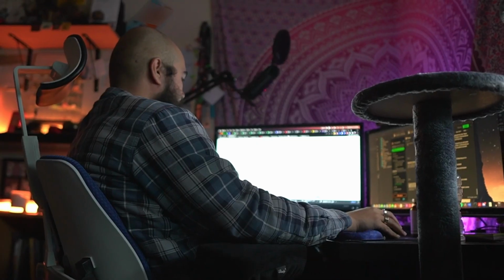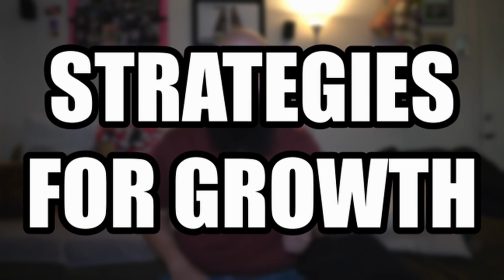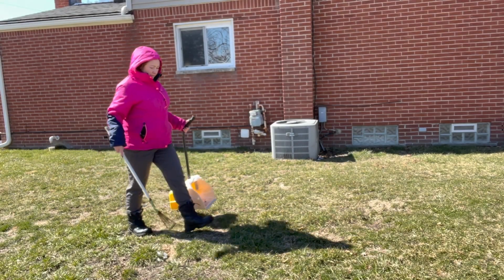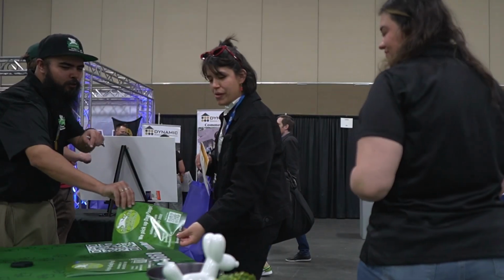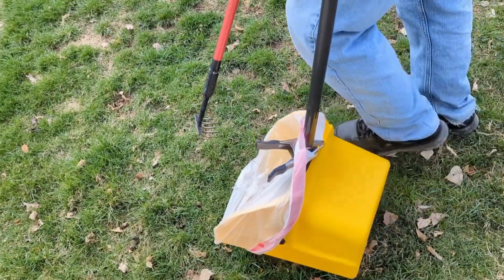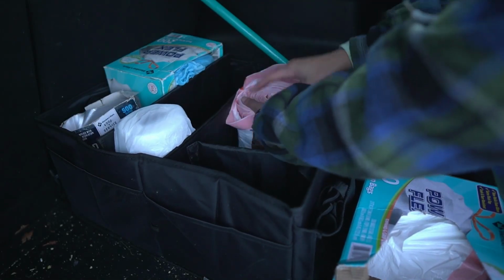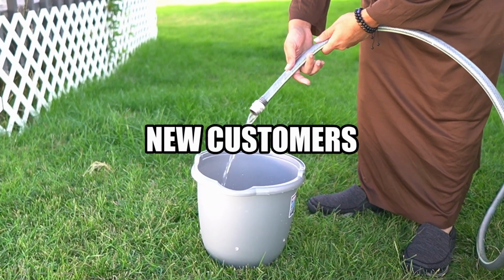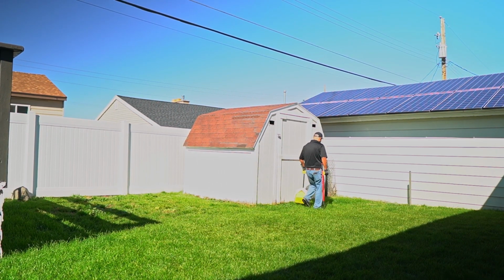Pet Waste Removal Business 201: More Things You Need To Know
⭐⭐ NO B.S Magnetic Marketing Letter - $19,997 of Money-Making Value For FREE

⭐⭐ Review Harvest - Get Reviews for your business and grow your social proof!

⭐ Equipment ⭐

GT 3070 Extendable Handle Cultivator (The PERFECT RAKE For Pooper Scoopers)
Lightweight Grabber Tool
Debris Dustpan with Handle
Easy Grip Add On Handles (Perfect for your rake!)
Ergonomic Handle Attachment (Perfect for your Dustpan!)
Trunk Organizer
Premium Shoe Inserts
Back Brace for Back Pain Relief
Safety Work Gloves
Simple Green Outdoor Odor Eliminator

Timestamps:

0:00 How To Start a Pet Waste Removal Business in 2024
16:26 Being a Sponsor at a Trade Show - Pooper Scooper Edition
31:17 The Best Pet Waste Removal Business Equipment Under $50
39:31 Key Performance Indicators (KPIs) For a Pooper Scooper Business
49:19 How To Properly Walk A Yard To Scoop Dog Poop

This video will go over even MORE things you need to know to successfully start a Pet Waste Removal Business! This includes my collaboration with @KroopinsPoopinScoopin on what we would do differently if we started poop scooping, being a sponsor at a trade show to meet Property Managers and Commercial Clients, my favorite Pet Waste Removal Business Equipment under $50, the key metrics and data points every pooper scooper and small business should be tracking and how to walk a yard to scoop dog poop.